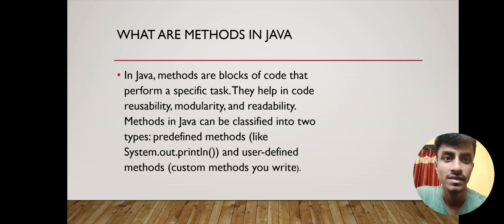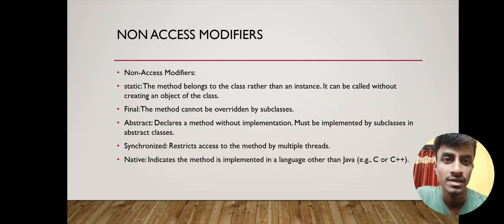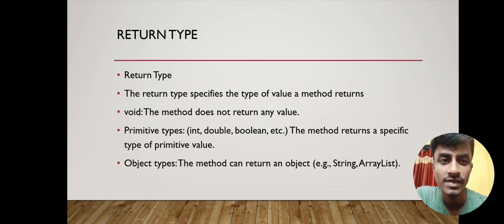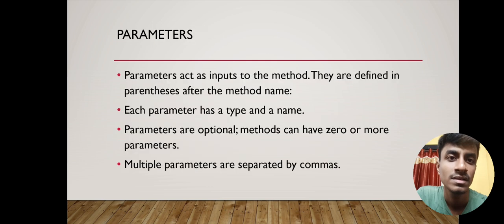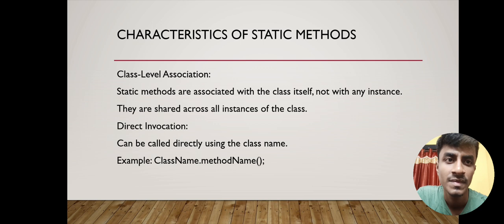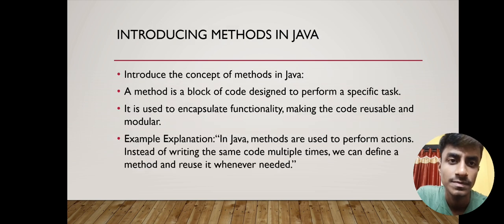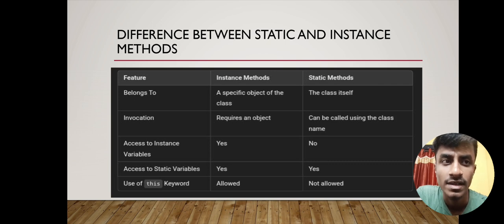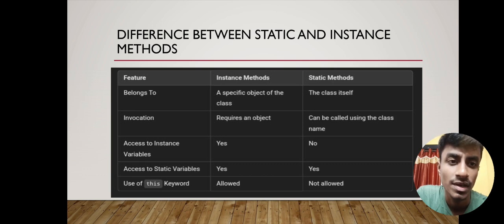METHODS IN JAVA || SVCE